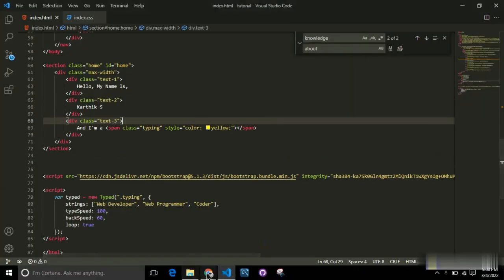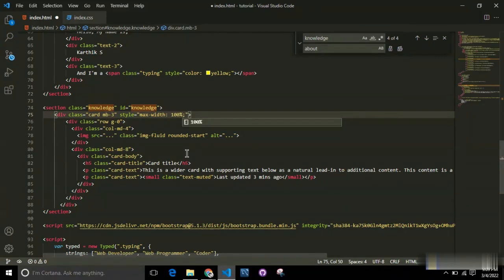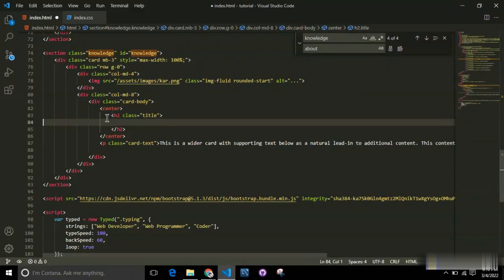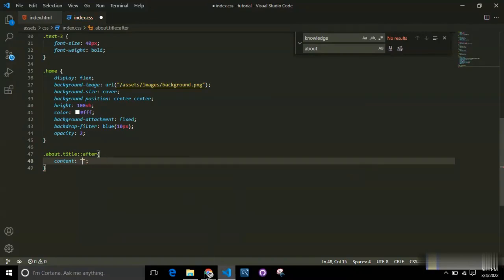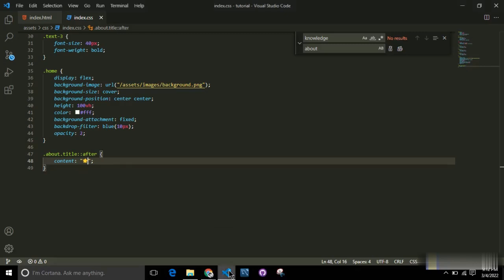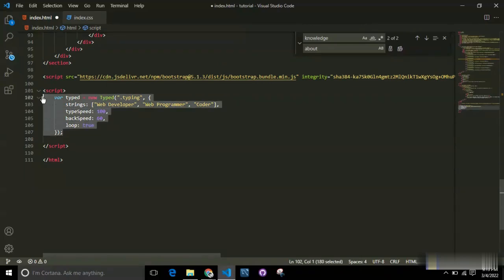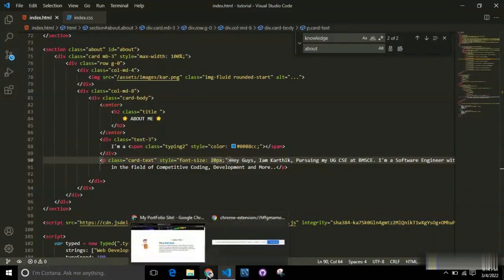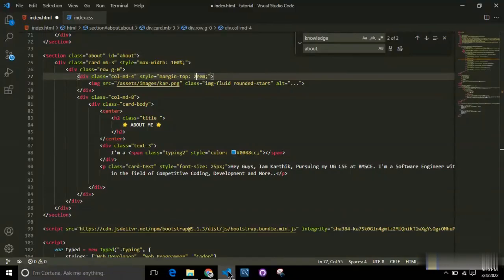3. Coding the About Me Section | Web Development | Portfolio Site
👻🌍 Web Development By Kar :
In this video, I cover the code of the About Me Section, which includes a brief description of yourself.